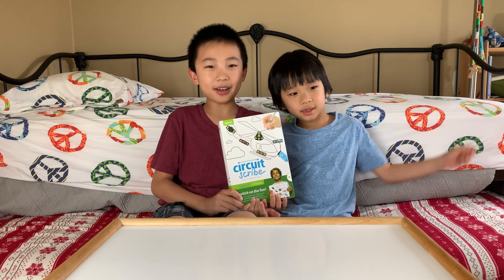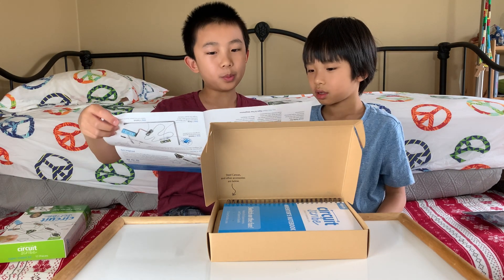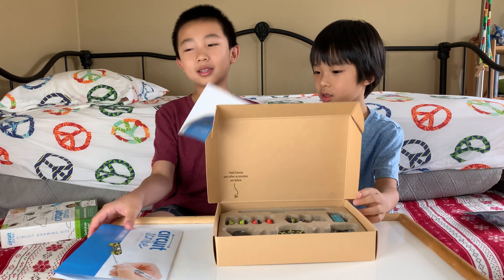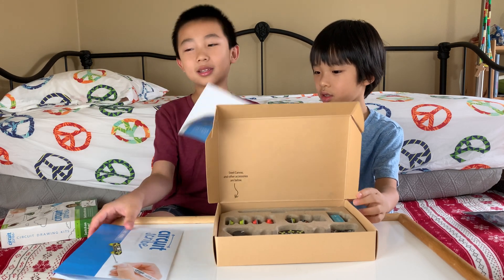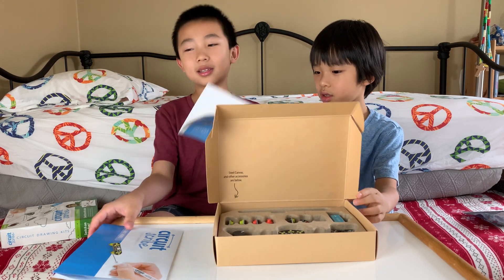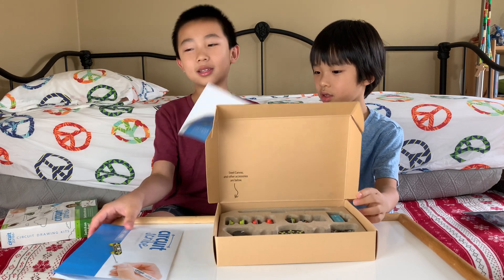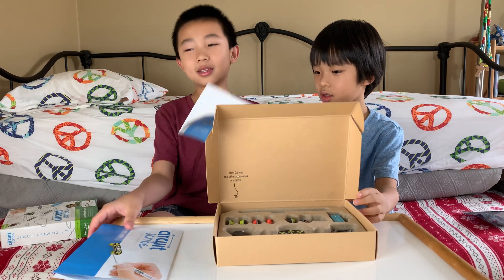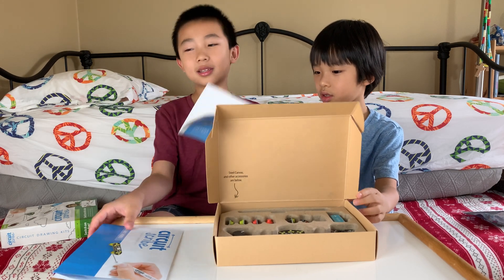Draw Circuits with a Pen! (Really?) Circuit Scribe Unboxing and Demo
We review the STEM kit Circuit Scribe, featuring a non-toxic silver conductive ink pen.